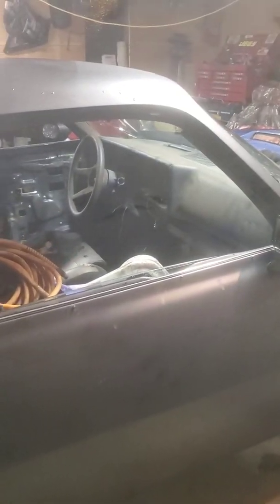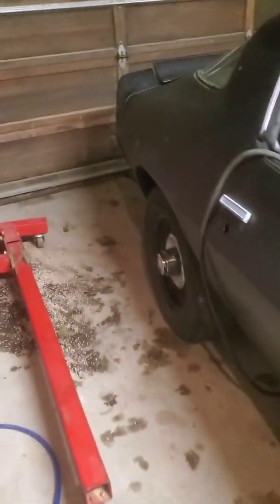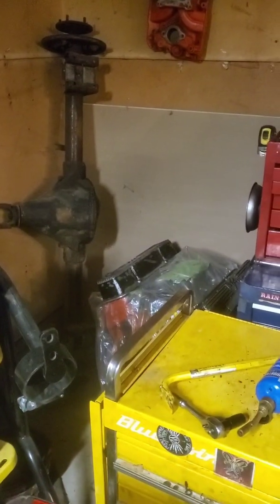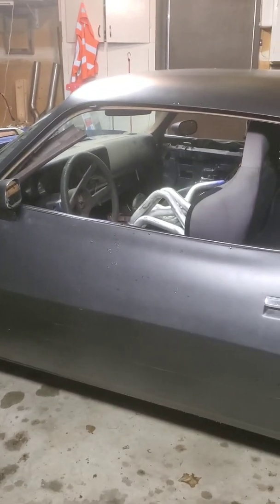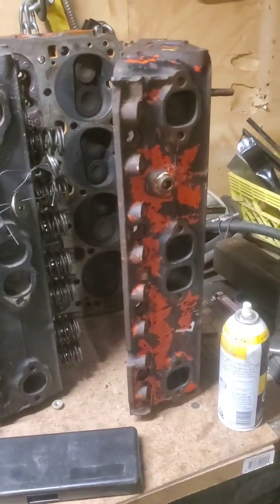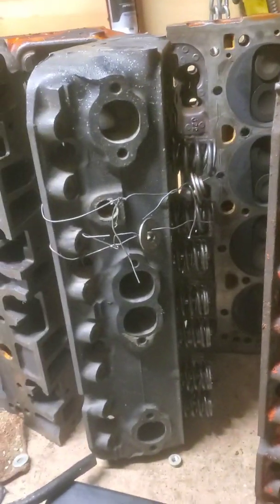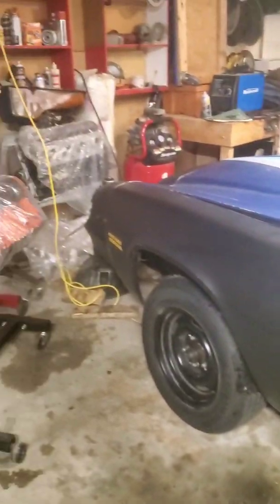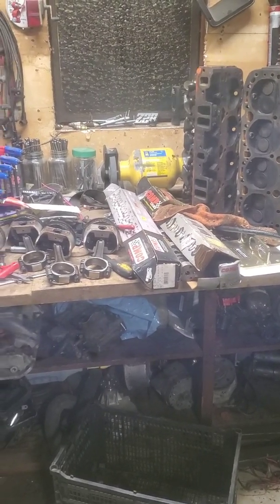humble beginnings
WARNING:I swear eloquently. one junk car,plus more junk a few purchases and some luck perhaps I wont die in a fireball and we can move forward to what's next.